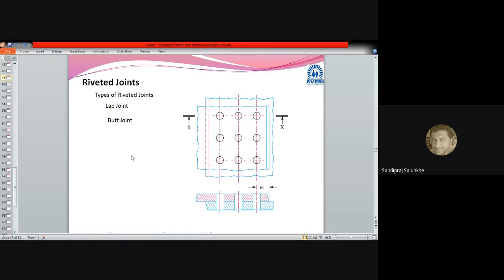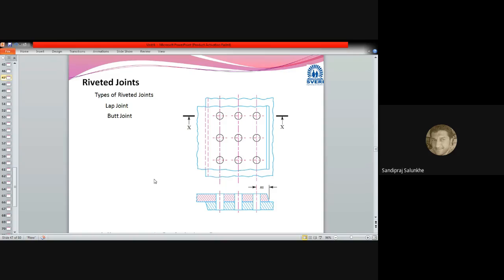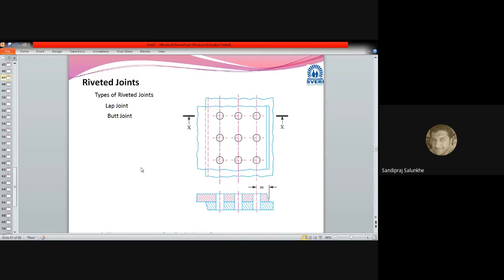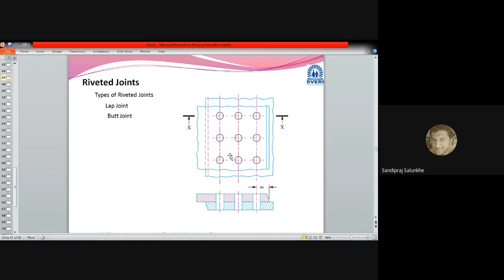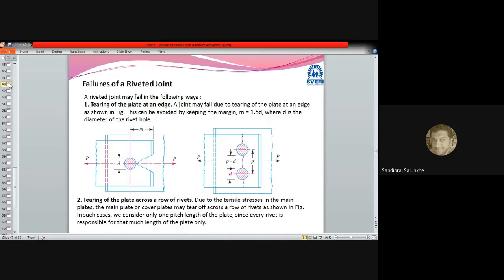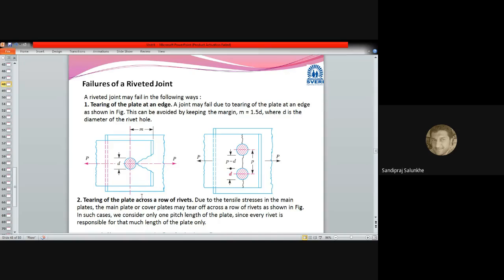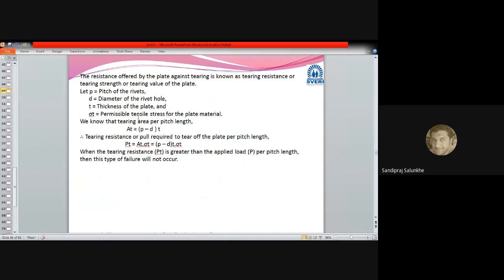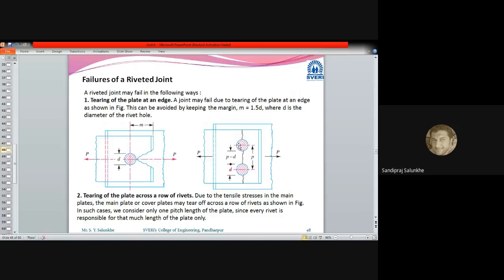dyy-uoqv-ygx (2020-11-07 at 00:35 GMT-8)